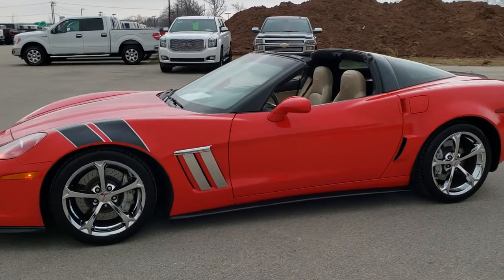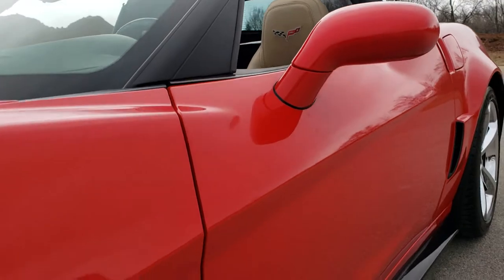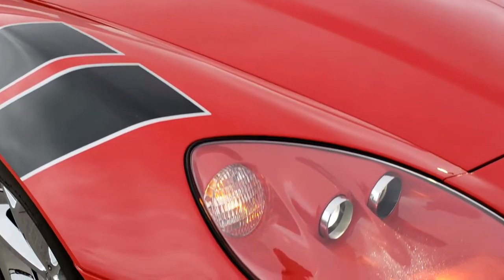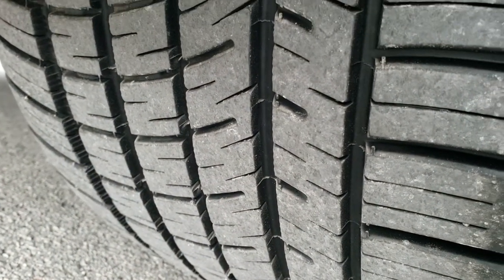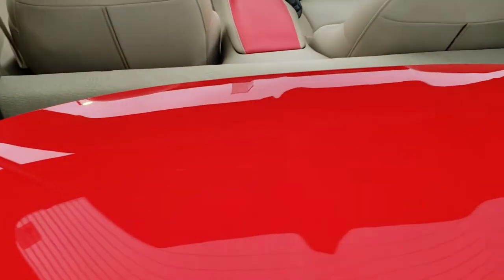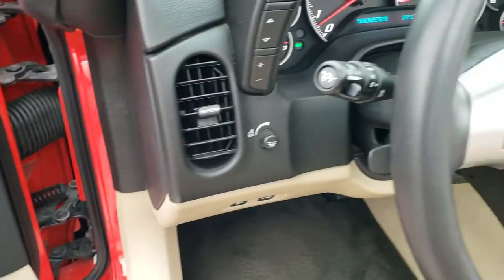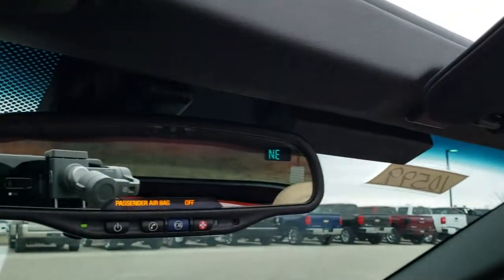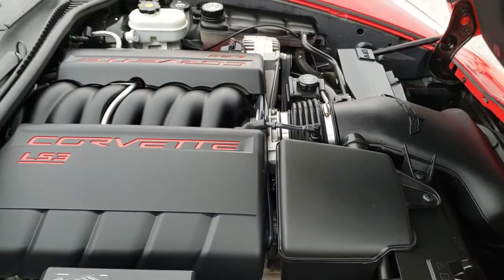2011 CHEVROLET CORVETTE GRAND SPORT TORCH RED LT3 WALK AROUND REVIEW 10599 SOLD! SUMMITAUTO.com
This 2011 CHEVROLET CORVETTE GRAND SPORT LT3 IN TORCH RED WITH REMOVABLE HARD TOP IN TORCH RED is the vehicle we did walk around review of today.

Thank you for checking out this video of this 2011 CHEVROLET CORVETTE GRAND SPORT LT3 IN TORCH RED WITH REMOVABLE HARD TOP IN TORCH RED

STOCK: 10599
PRICE: $32,499
MILES: 22,145
MAKE: CHEVROLET
MODEL: CORVETTE GRAND SPORT
VIN: 1G1YS2DW7B5102529
LOCATION: FOND DU LAC OSHKOSH WISCONSIN, 54937 TRUCKS ON 41

CLEAN TITLE HISTORY! 6.2 Liter OHV V8 LS3 Engine, 430 Horsepower, Two Door Coupe, Grand Sport Package GS, LT3 Package 3LT LT, Z16 Performance Package which includes Extra Cooling, Stiffer Springs and Stabilizer Bars, Larger Brakes with Six Piston front and Four Piston rear cross drilled rotors, and Specific Tires, 6 Speed Manual Transmission Stick Shift, Rear Wheel Drive RWD 4x2 Two Wheel Drive, Dual Rear Exhaust, Onstar System, Dual Power Heated Seats, Tan Leather Seats, Bucket Seats, Memory Driver's Seat, Power Mirrors, Stabilitrak Traction Control, Michelin Pilot Sport 325/30 ZR19 Rear Tires and 275/35 ZR18 Front Tires, Factory Chromed Alloy Rims Premium Wheels, Four Wheel Disc Brakes, Fog Lights, HID High Intensity Discharge Headlights, Chrome Tipped Exhaust, AM / FM Radio Tuner, Sirius/XM Satellite Radio Capabilities Sirius / XM, CD Player, Bose Premium Audio Sound System, Bluetooth, Hands-Free Phone Controls Blue Tooth, Auxiliary MP3 Jack Portable Audio Connection, Keyless Entry System, Push Button Start, Rear Window Defroster, Driver and Passenger Front Air Bags, Side Curtain Air Bags SRS Safety Restraint System, Homelink System with Three Programmable Buttons for Garage Doors, Lighting Systems & Security Systems, Compass, Outside Temperature Display and Mileage Display, Dual Multi-Zone Climate Control , Heads up Display, Factory Floormats, Air Conditioning AC, Cruise Control, Power Locks, Power Windows, Tilt Steering Wheel, Automatic Headlights Autolamp, Torch Red, CLEAN AUTOCHECK! SOUTHERN CAR! Very very clean inside and out! This is one of the sharpest 2011 Chevrolet Corvette Grand Sport Z16 cars we have ever had on our lot! Make your move before this super clean ride is gone!

STOCK: 10599
PRICE: $32,499
MILES: 22,145
MAKE: CHEVROLET